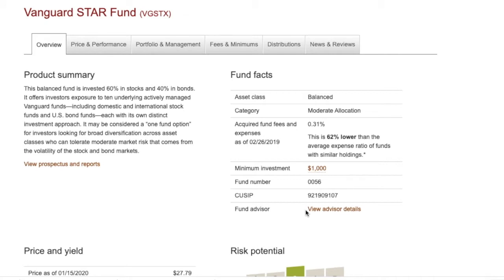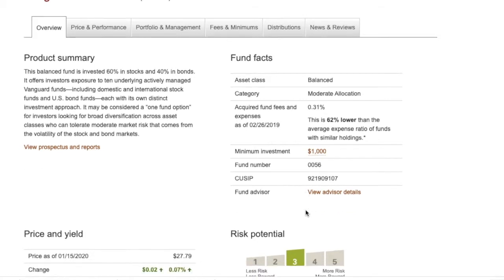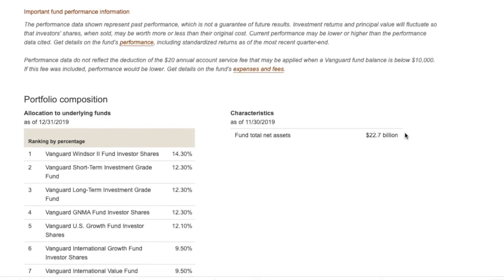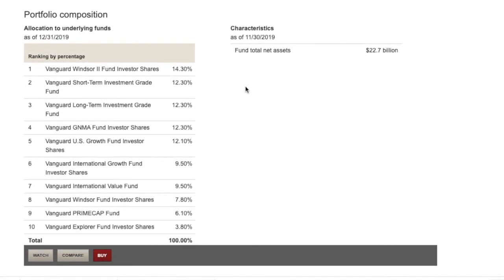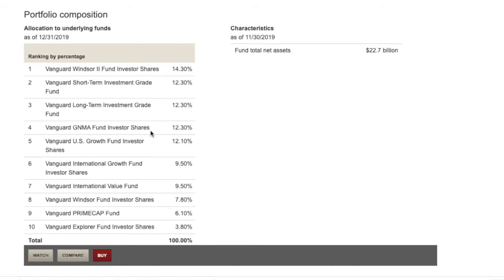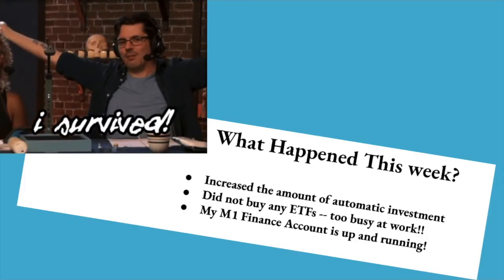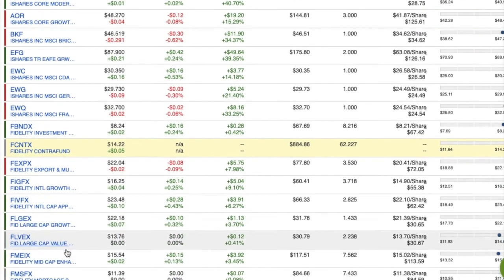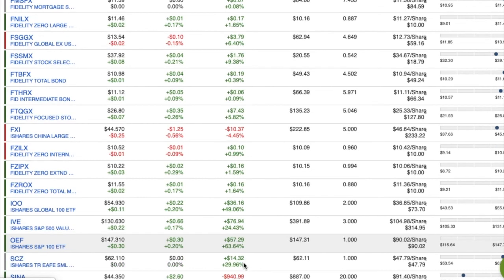ETFs bought 7 years ago, almost forgot I had them until recently!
I bought 1 or 2 shares of various ETFs around 7 years ago through a series of limit orders that I didn't not expect to get executed ... anyway, 7 years later when I finally take a look at them, most of them have gone up quite a bit, and I wish had bought more and bough consistently..